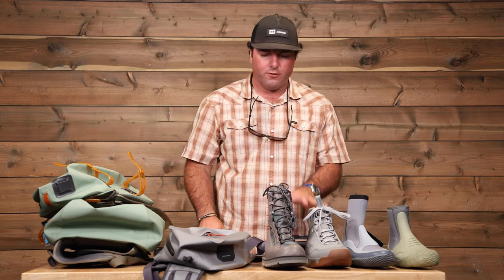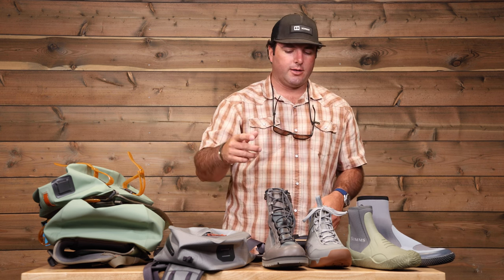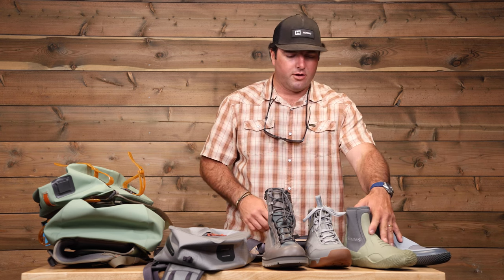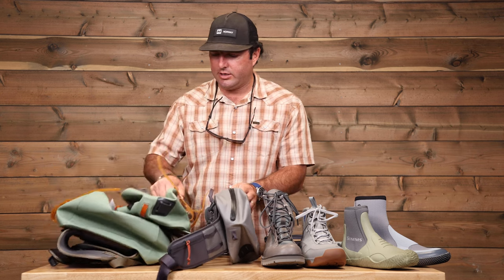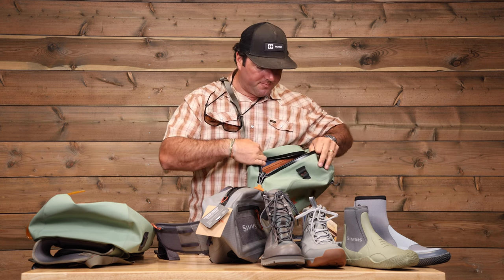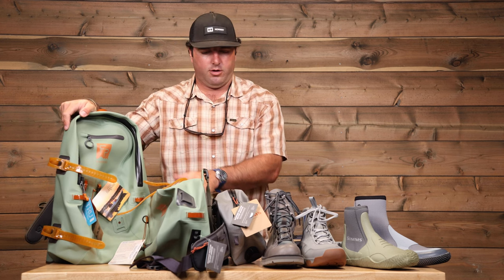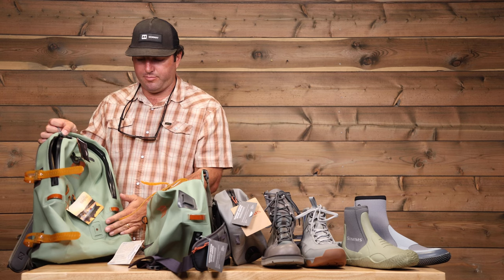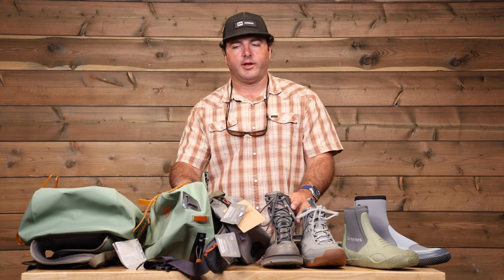Selecting Wading Boots and Packs for Fly Fishing in Belize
Matt Kelsic jumps into the key features you should look for in wading boots when traveling to Belize and other flats fisheries. If fishing on foot, wading boots are essential to protect your feet from coral and wildlife. Additionally, wading packs and waterproof bags are great additions for keeping your gear safe and free from saltwater.